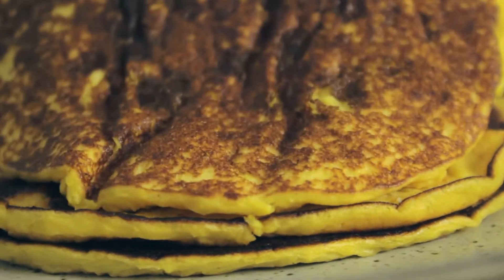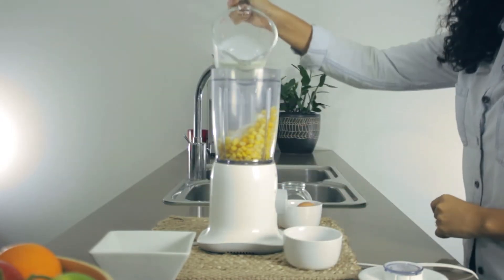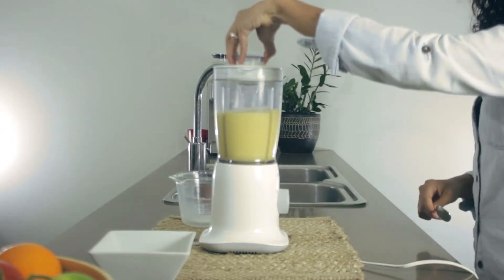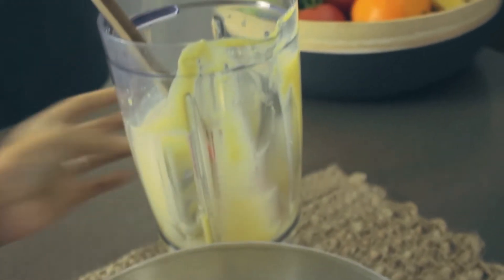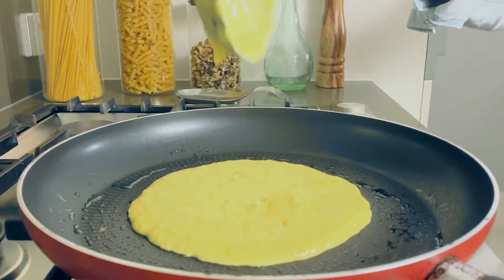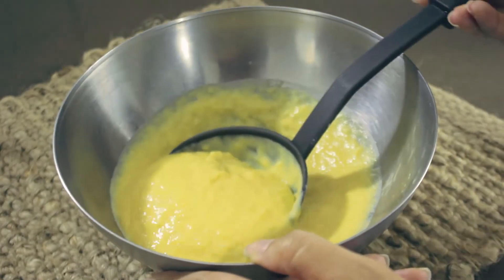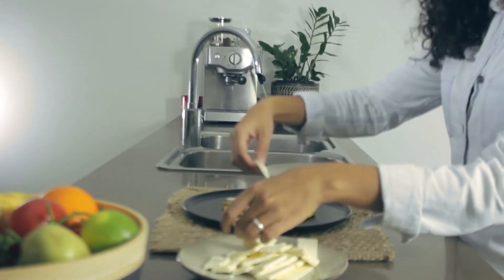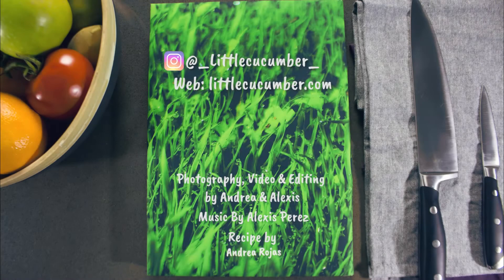Corn Pancakes or Venezuelan Cachapas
Hi Guys!! Today I bring a recipe that is close to my heart. Venezuelan Cachapas or Corn Pancakes, such a delicious and easy recipe. This recipe is perfect as a breakfast, I filled my cachapas with Cheese as is typical in Venezuela, but you can eat yours with whatever you want :)